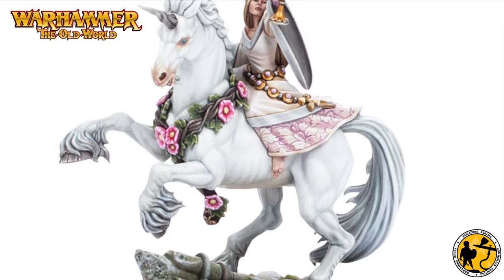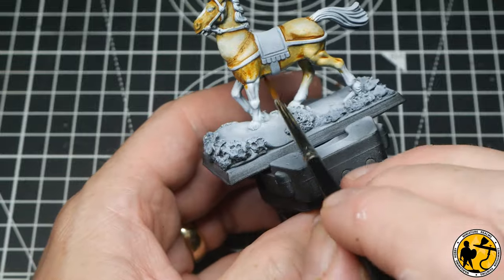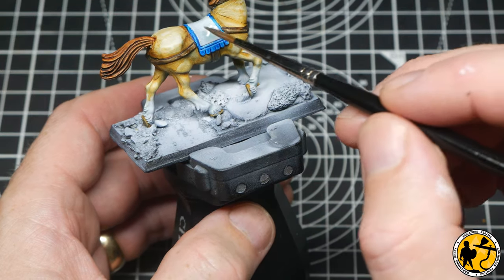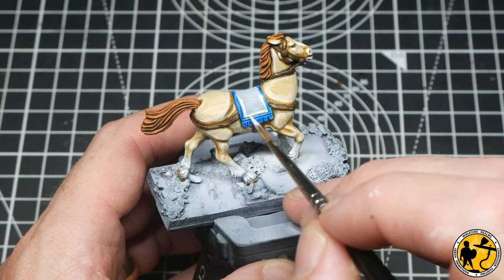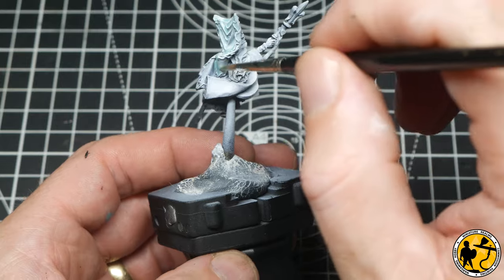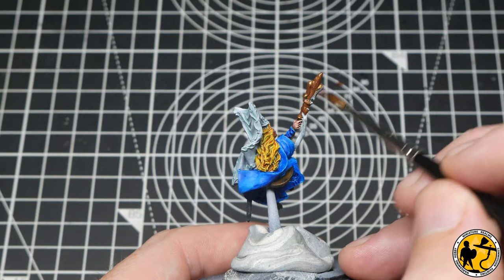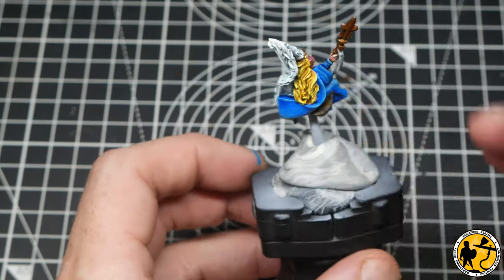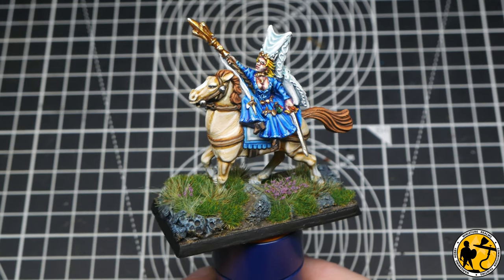Warhammer: The Old World | Damsel Tutorial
Time for more Warhammer: The Old World, Chaos  Warriors hit the desk this time.